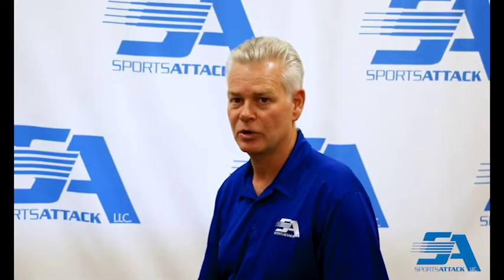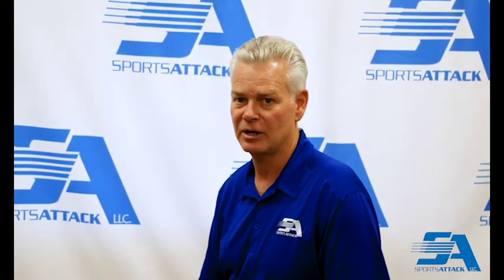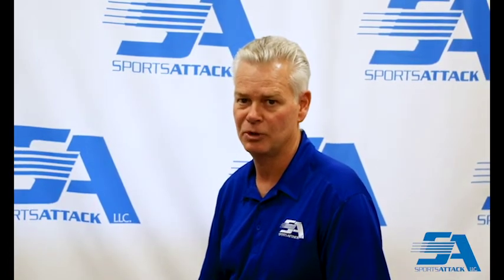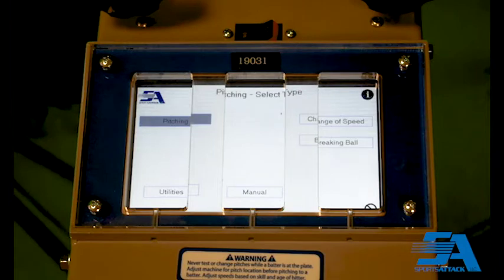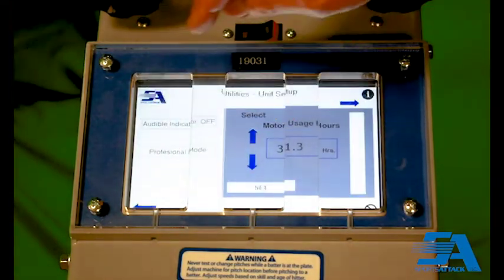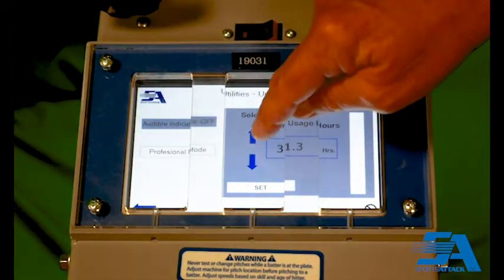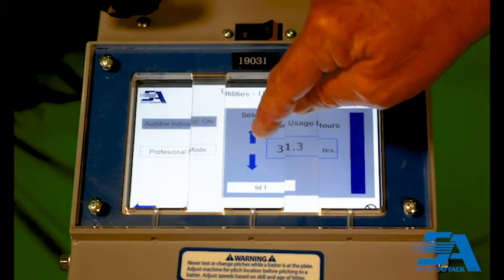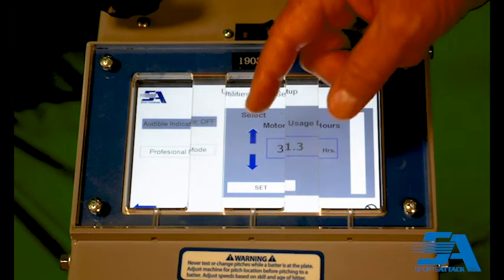I Hack Baseball and Softball Utilities